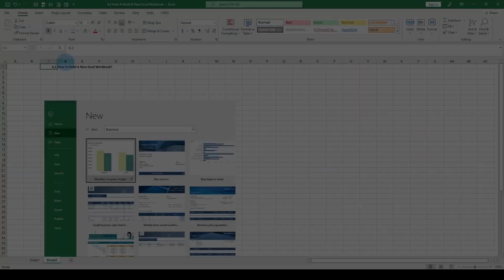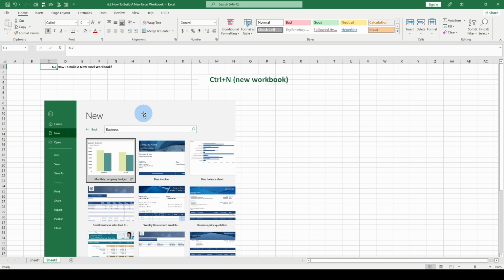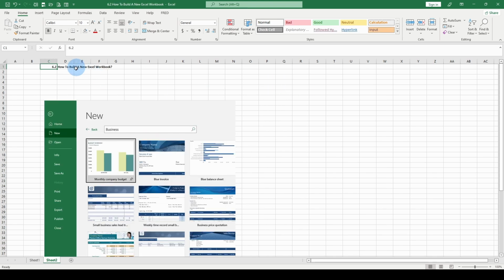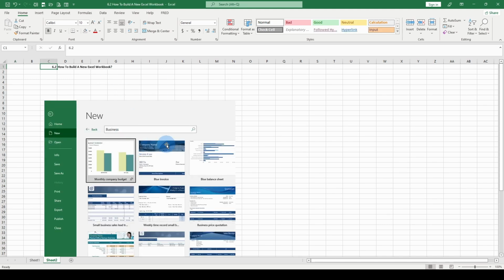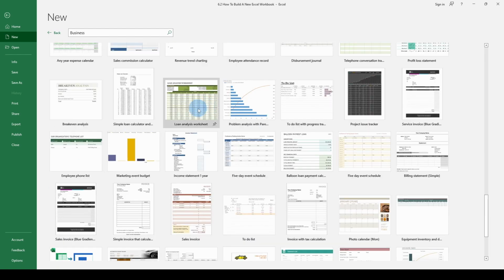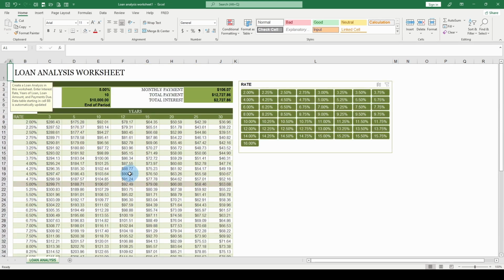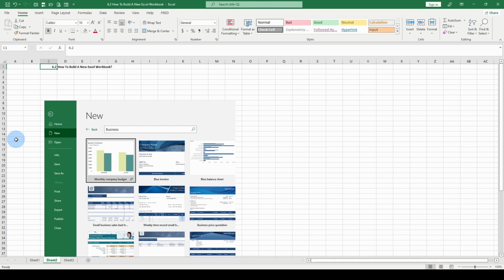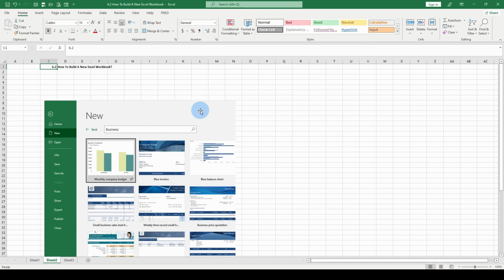I Opened Excel-Now What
Most people open Excel and freeze. Learn how to start fresh with a new workbook—step-by-step, with zero confusion.

This Excel video explains how to create a new workbook in simple steps for beginners.